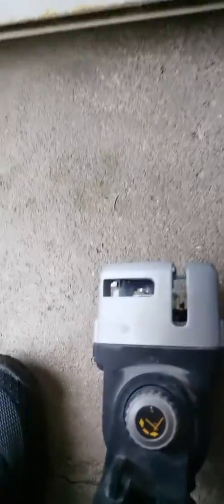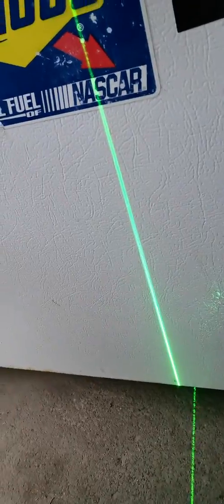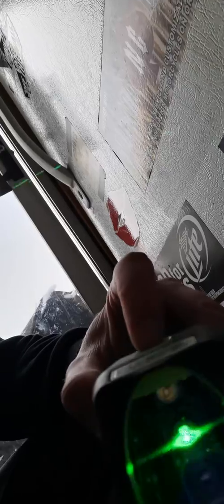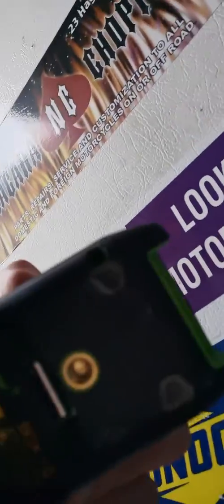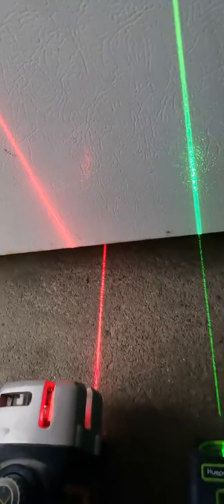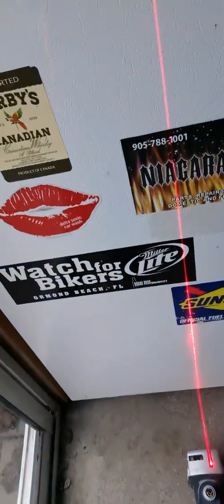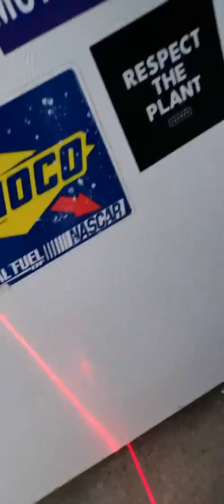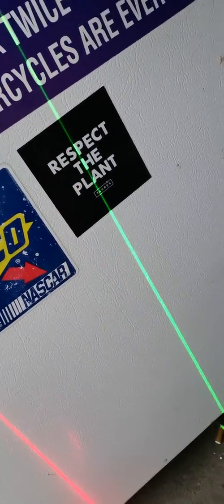Huepar Box-1G Line Laser review update!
Just a review 3 months into using my new Huepar Box 1-G laser